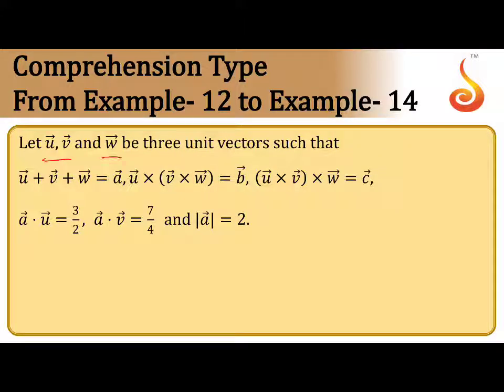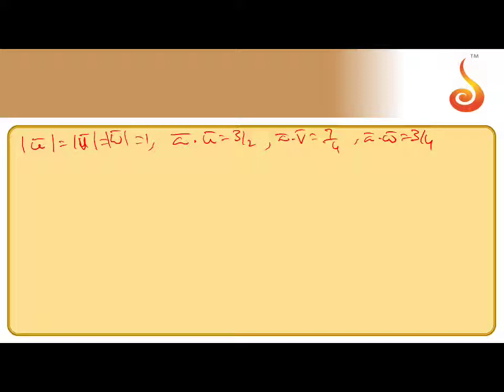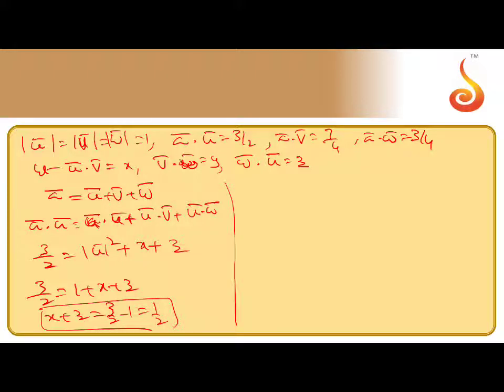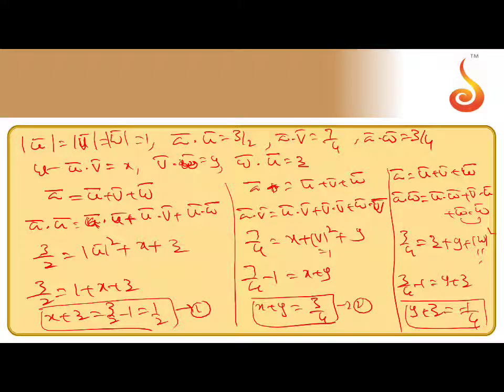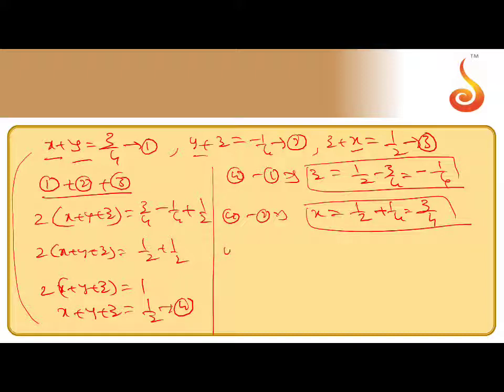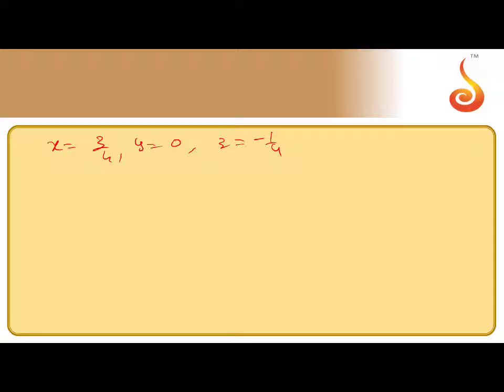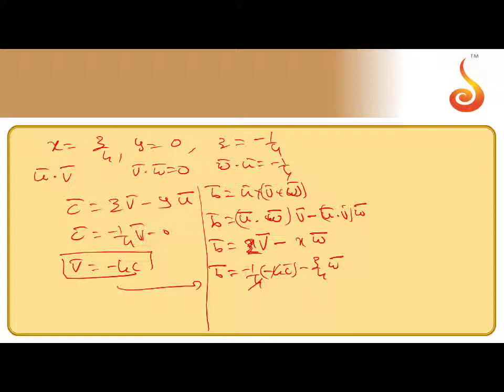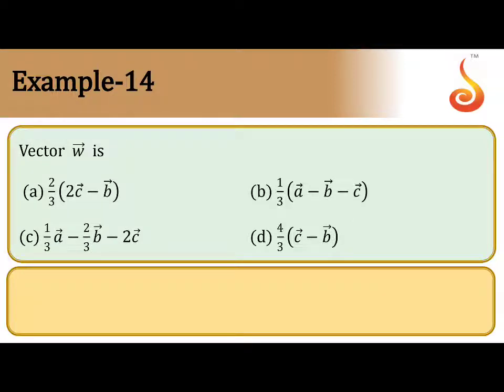PU 2 | JEE S2 | Maths | Vectors | Lecture 2 | Slide 31 | EX 12 to 14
Welcome to Concept Videos for JEE! This slide will explain Examples 12 to 14 of Vectors. We are sure you will have an effective learning experience.